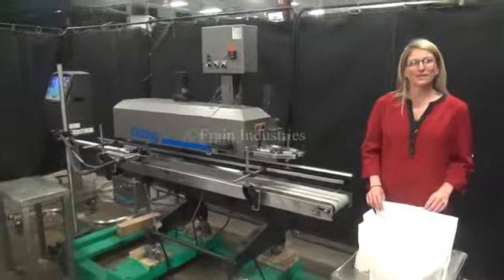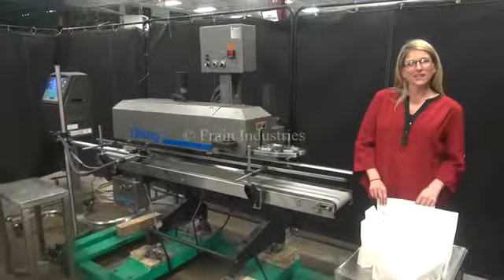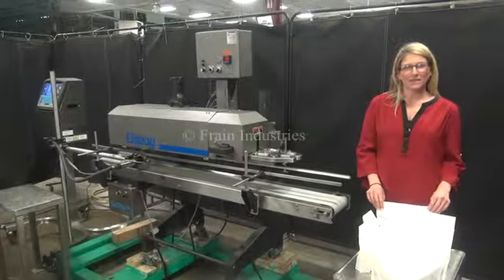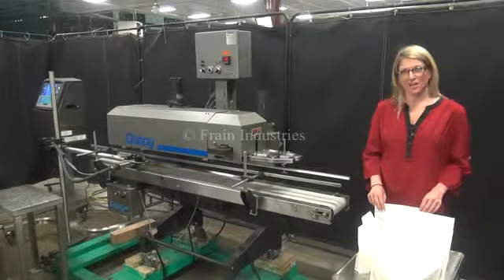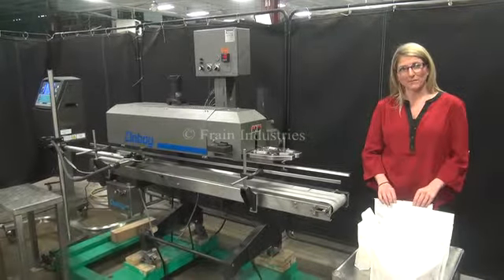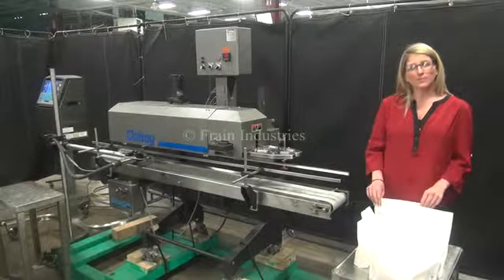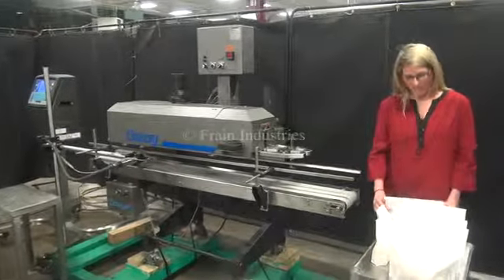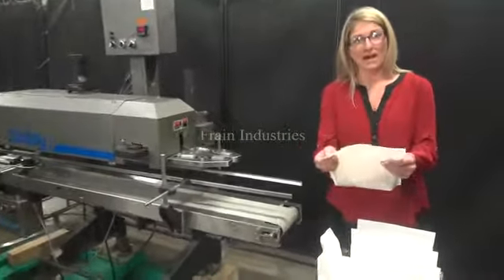Doboy Model B450 Right to Left Continous Band Bag Sealer Demonstration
Doboy Model B450, right to left, continous band bag sealer, rated from 0 to 450" per minute with number of bags - depending on material, application and operator dexterity. Equipped with 76" long x 6" wide bag conveyor, bag trimmer, (4) position vertical to horizontal sealing head with 3/8" wide heat seal bars and (1) set of air chilled cooling bars with 21" long x 1" wide teflon carrier band and flip up safety cover.  Control panel has machine, heat and conveyor on / off  switches, temperature heat controller with digital read out and conveyor speed control dial. Mounted on hand crank height adjustable base frame with casters

OAD: 76" L x 30" W x 68" H  With Conveyor